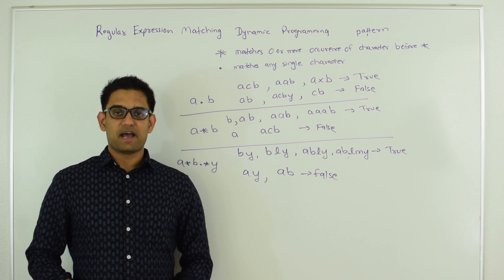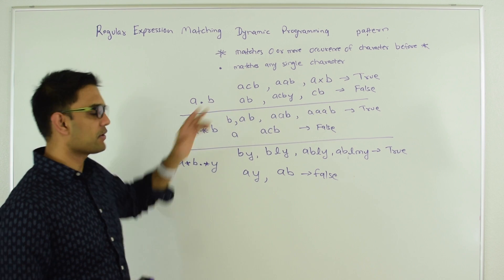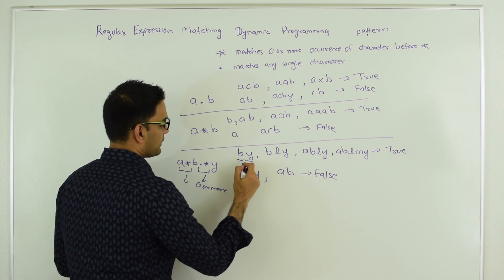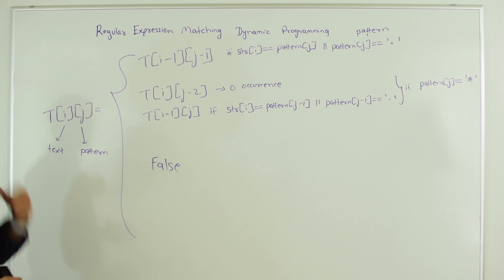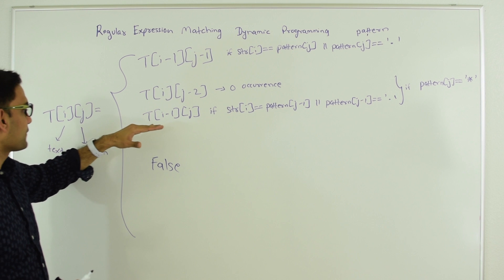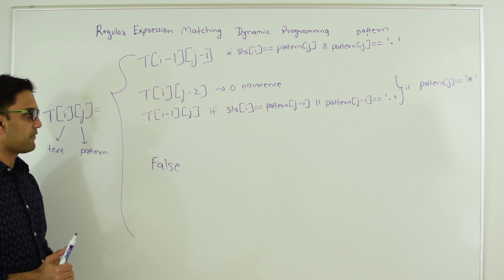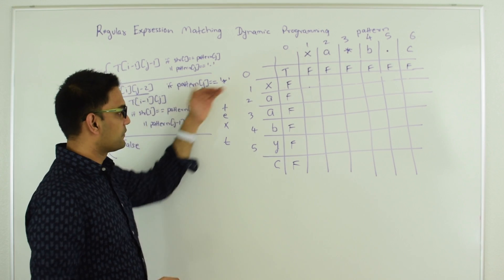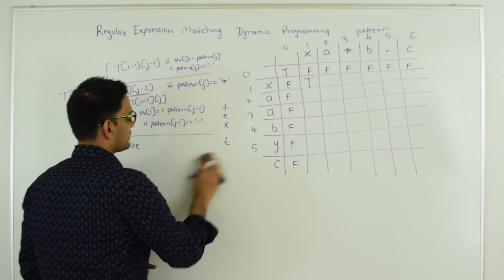Regular Expression Dynamic Programming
Given a regex which supports '*' and '.' . Do regex matching.